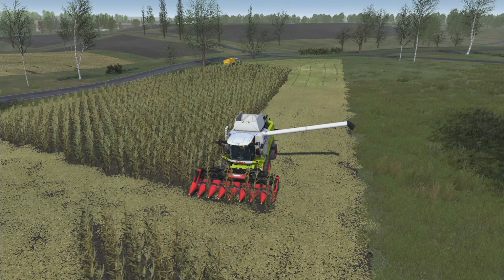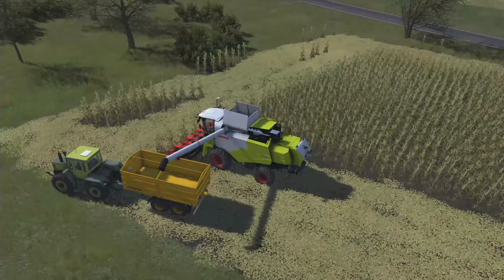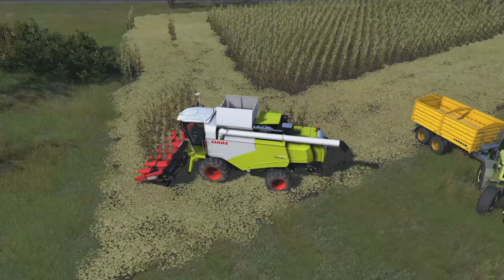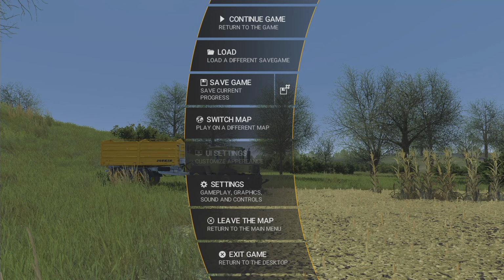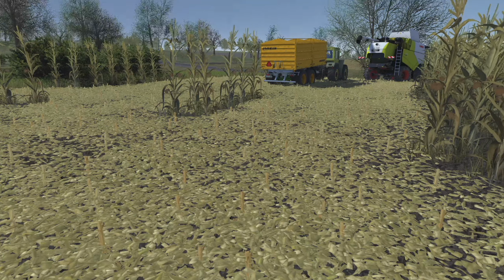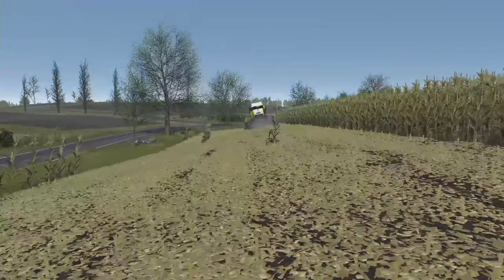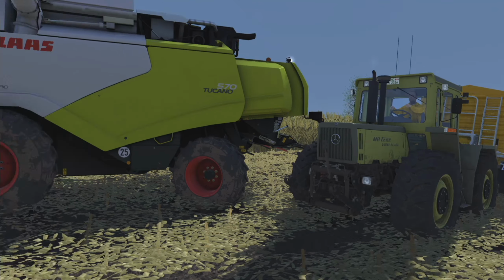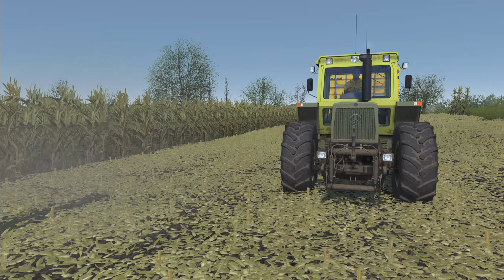Cattle and Crops | Patch 0.9 Corn Harvest